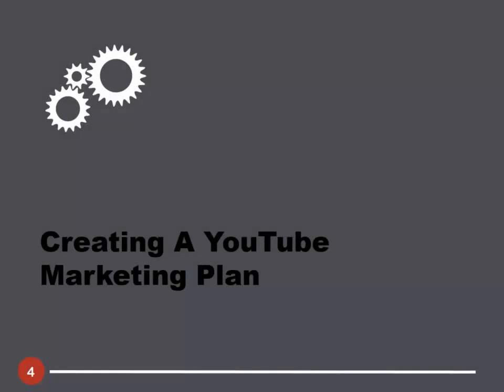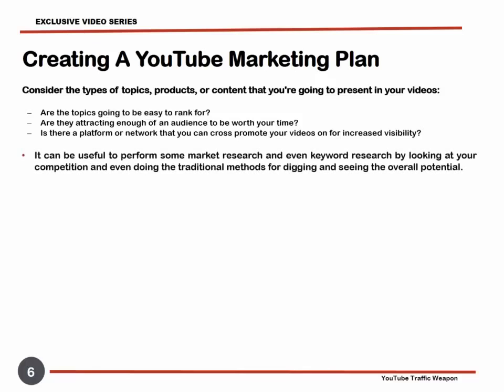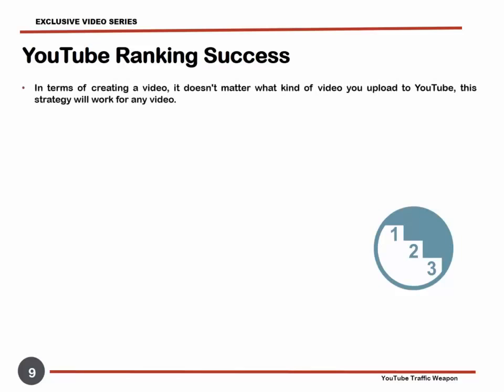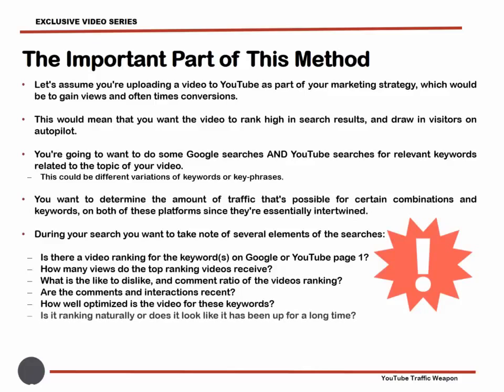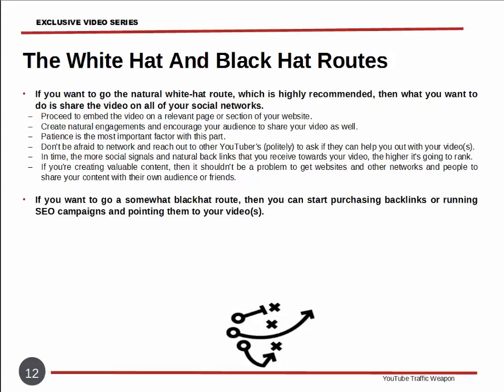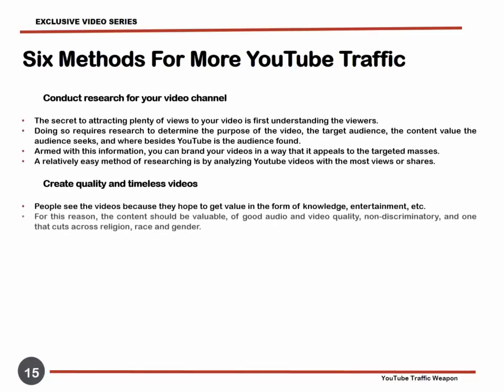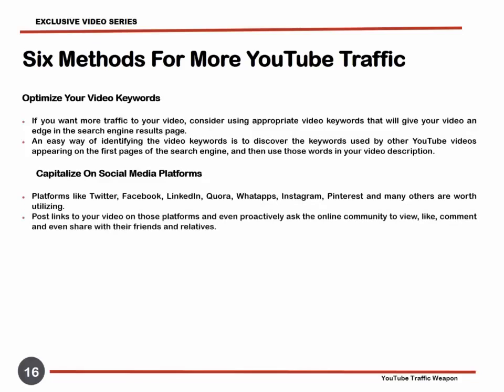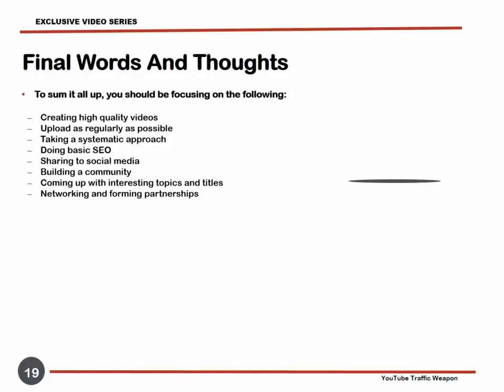how to increase traffic on youtube channel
About Course: Most of us access youtube every day. But do you know that you can earn from youtube? With this 100% free video course, you can learn all the youtube black hat tricks and earn daily.

What is the fastest way to grow a YouTube channel?

How can I promote my YouTube channel fast?
How do I grow my YouTube channel from 0 to 1000?
How do you get 1000 views on YouTube?
How do small Youtubers grow?
Why is my channel not growing?
Why my YouTube videos get no views?
How do YouTube videos go viral?